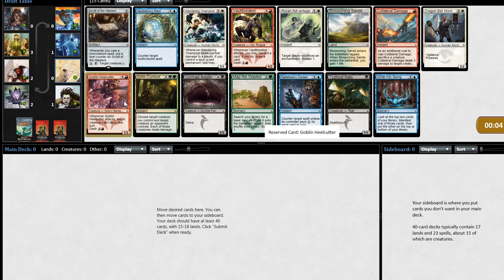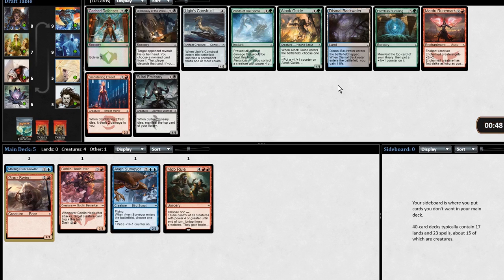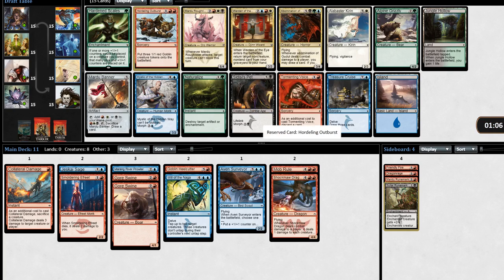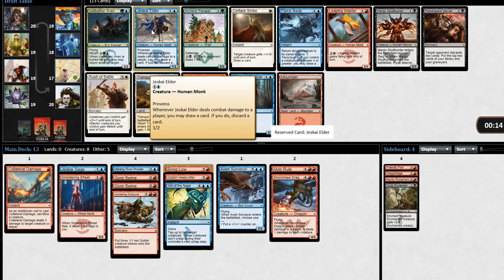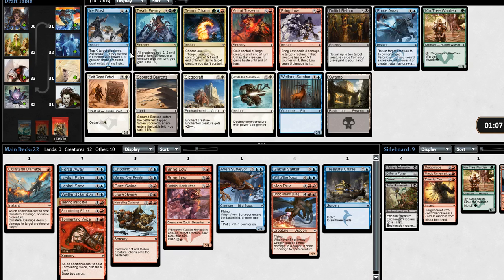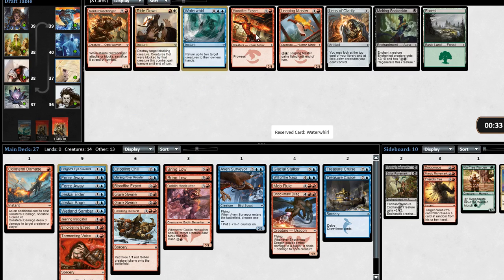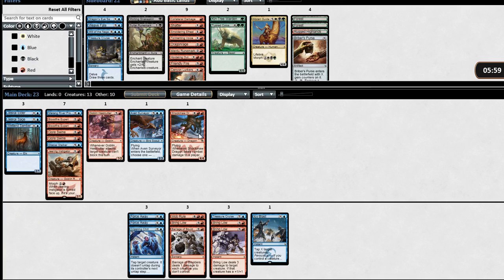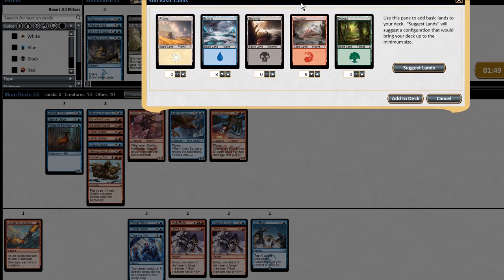fate reforgedkhans of tarkir draft #1